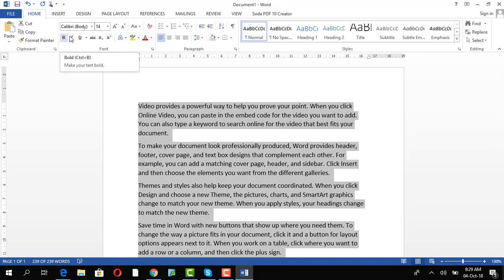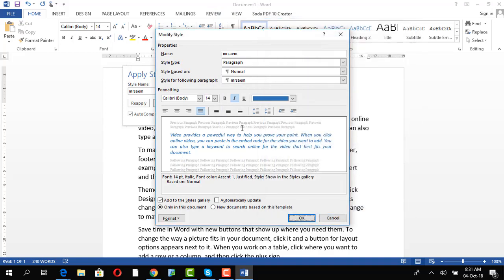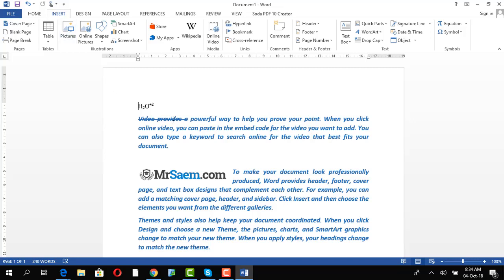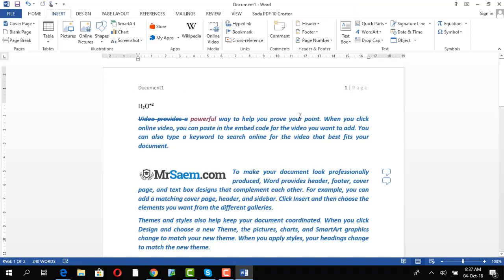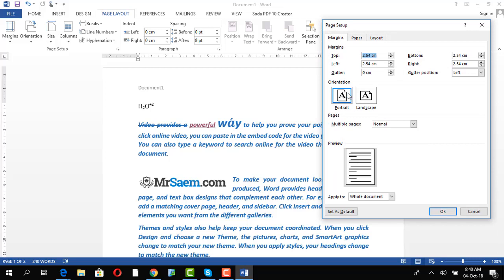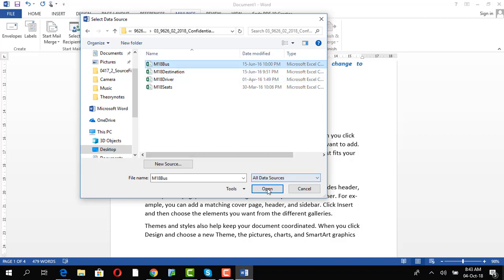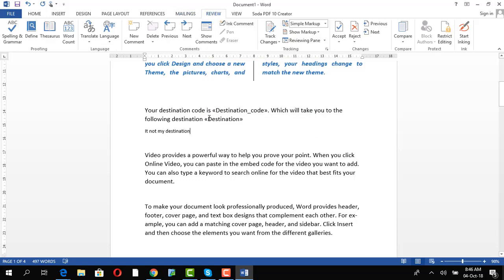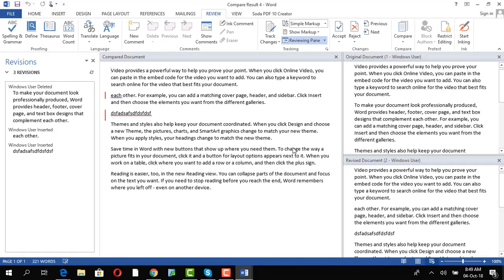IGCSE ICT DOCUMENT PRODUCTION AND MAILMERGE